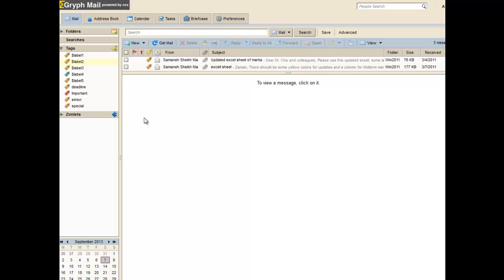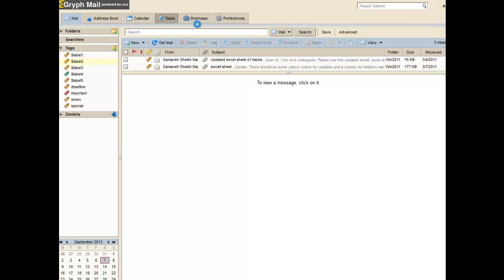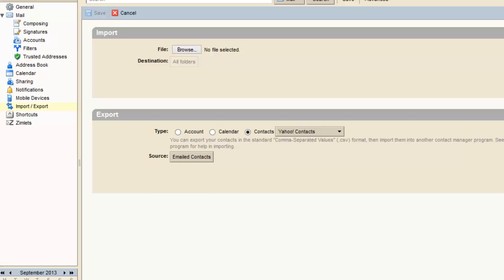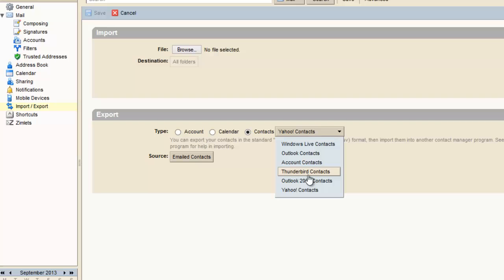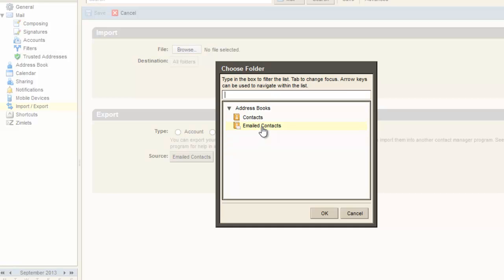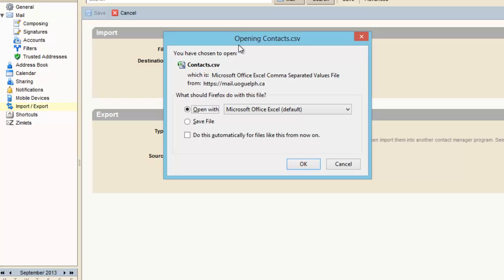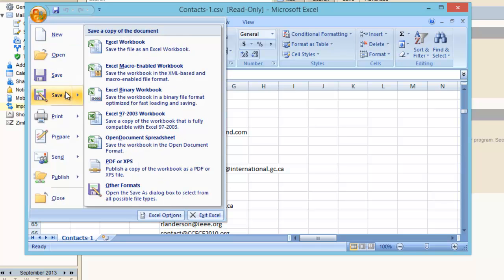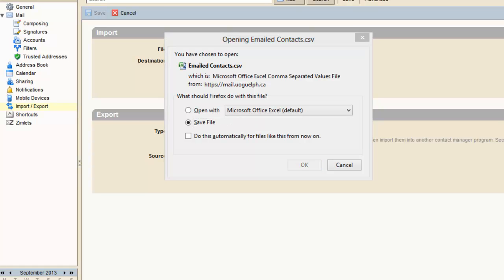How to export Gryph mail contacts